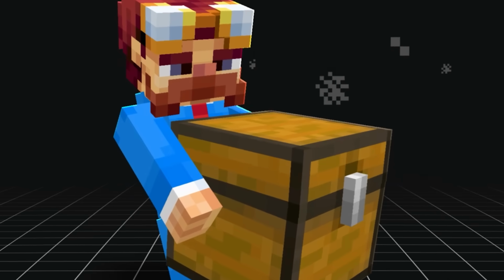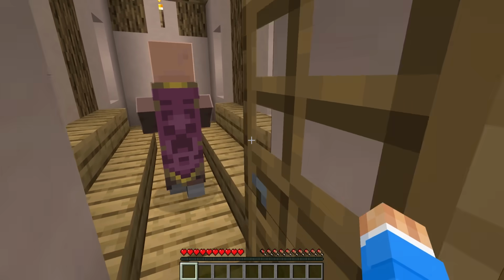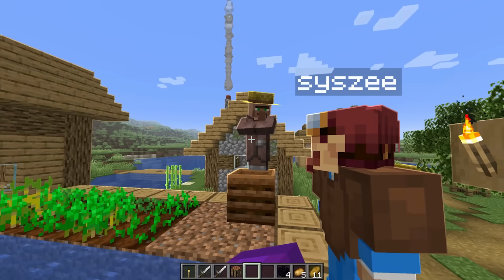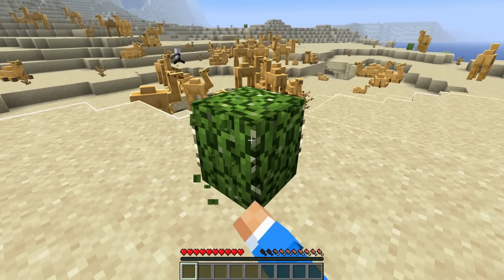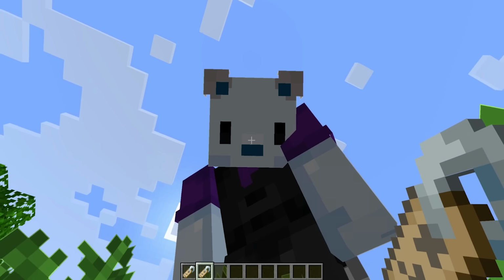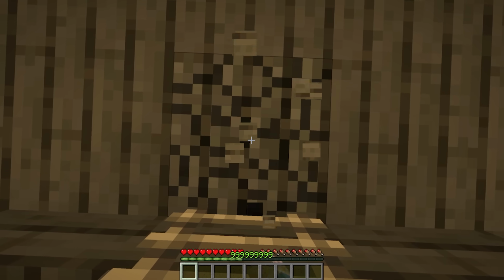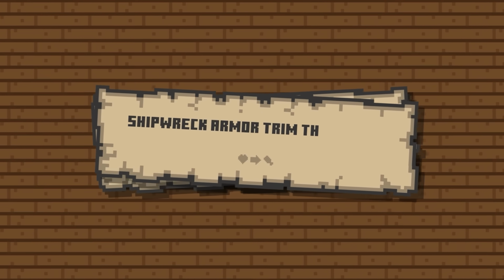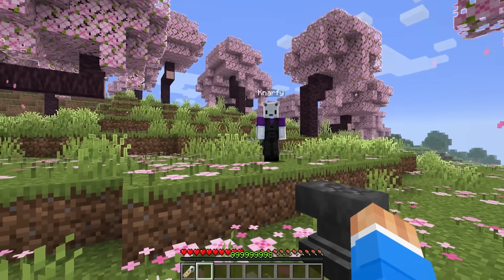I Busted Every Minecraft Myth!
I tested 10 SECRETS in Minecraft 1.20, from VILLAGE ARMOR TRIM to WARDEN AXOLOTLS!

Starring:  @Knarfy
Development: Amo
Assets: @alexyde_m & @C1OUS3R

Here are the mods used in this video, please be sure to go download them and support the developers that worked hard to make them!
▶ Essential Mod
▶ FogLooksGoodNow
▶ Identity
▶ Replay Mod
▶ Shoulder Surfing Reloaded
▶ CarryOn

Thank you for tuning in and watching! If you enjoyed this video, you would probably enjoy "Everything Missing From Minecraft 1.20" .. or even $0 VS $1000 Minecraft Structures! You should also check out I Coded Your Ideas In Minecraft, or I Made Oceans Terrifying In Minecraft!

Vlog Channel:  @alsosystemzee ​